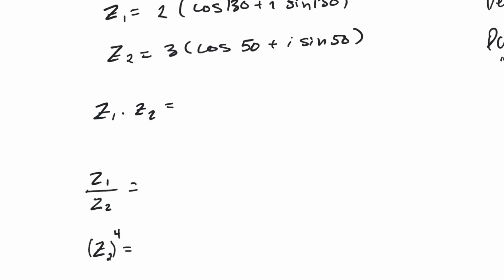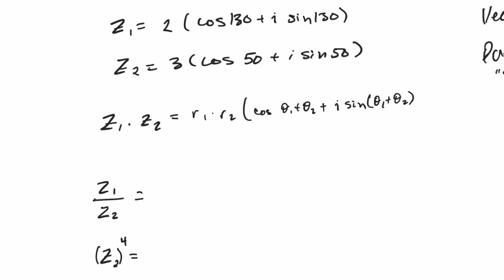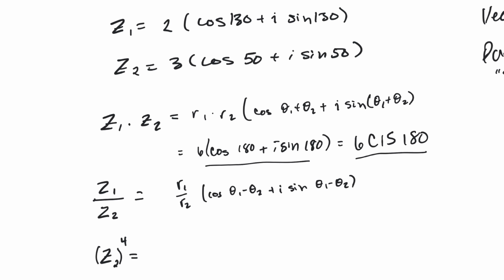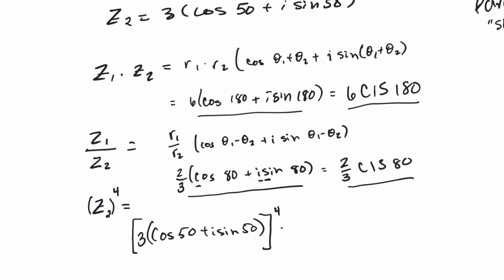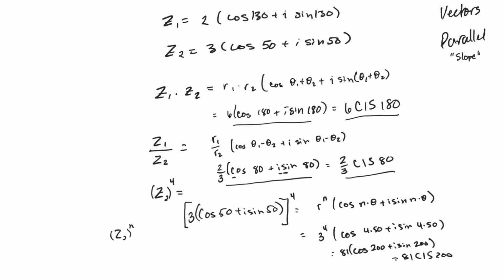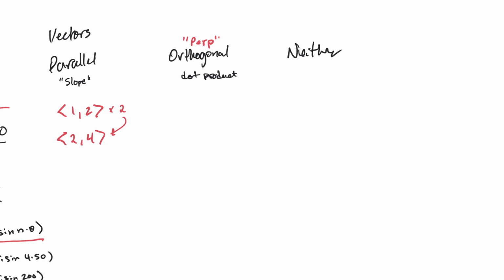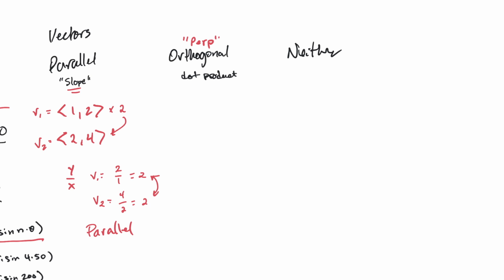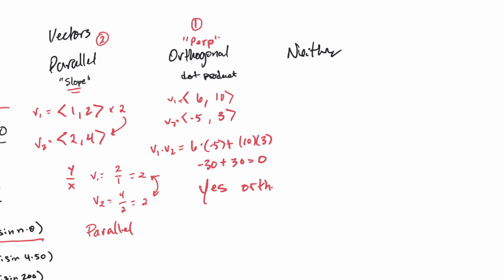PC: Polar Operations and DeMovire's Theorem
How to multiply, divide and use deMovire's theorem with complex polar numbers.